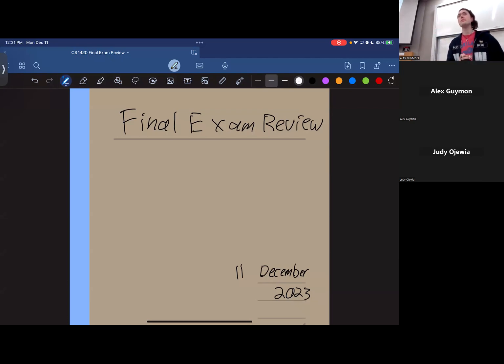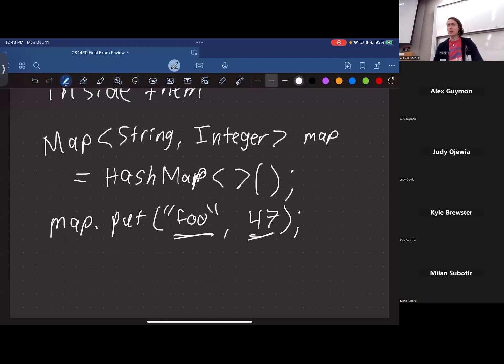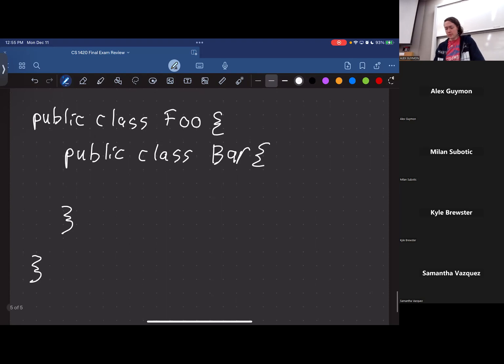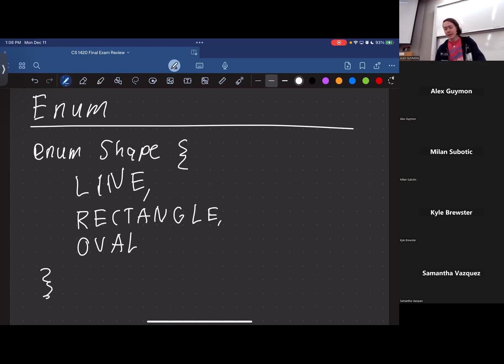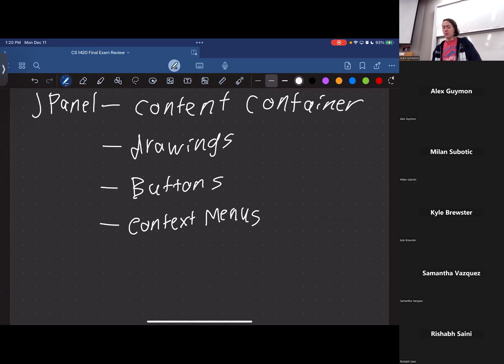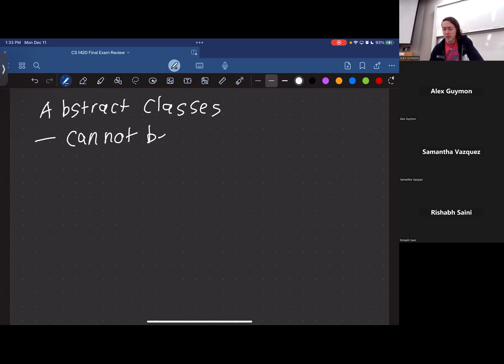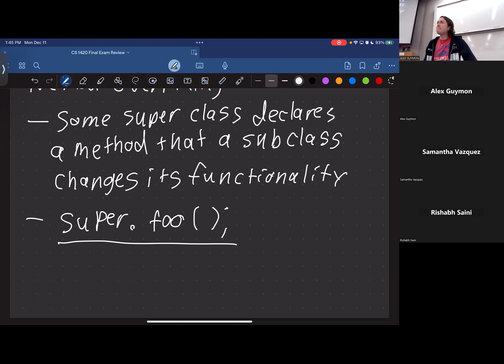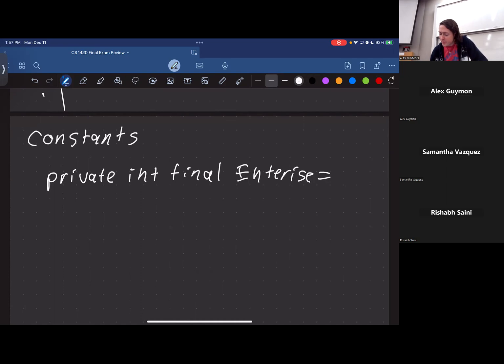CS 1420 Final Exam Review Session - 11 December 2023